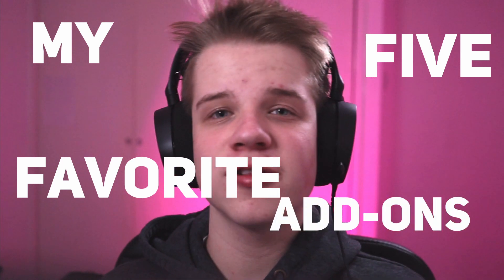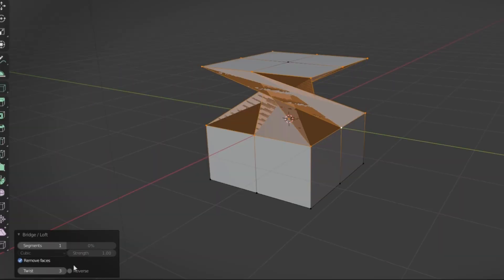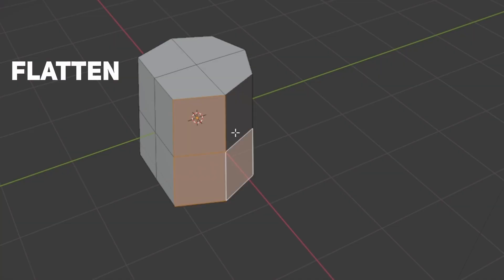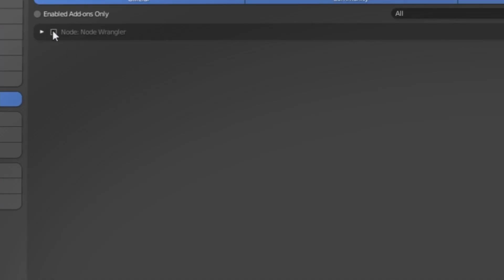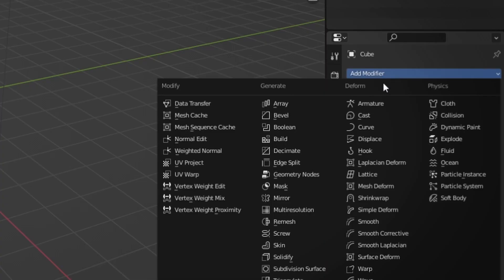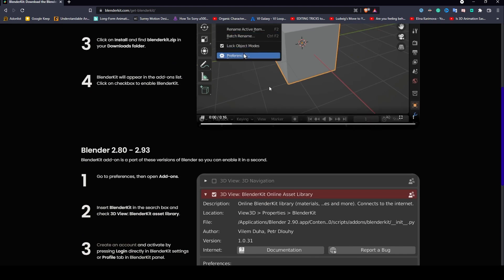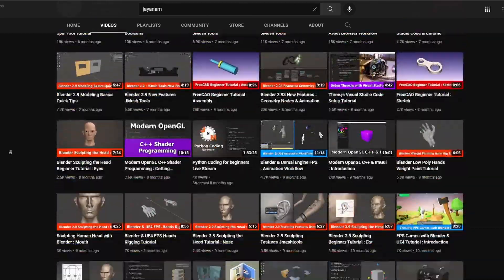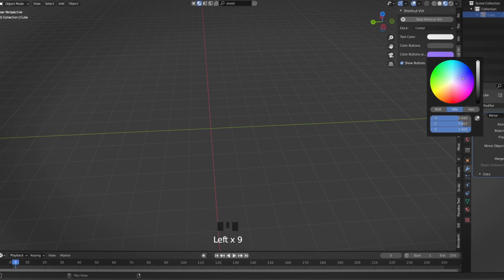My 5 *BEST* Blender Add-ons!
My Top Five Best addons to use in blender 3.0
Most of the addons are built into blender.

Links to addons NOT built into blender:
   BlenderKit: 2.9 and older built into blender